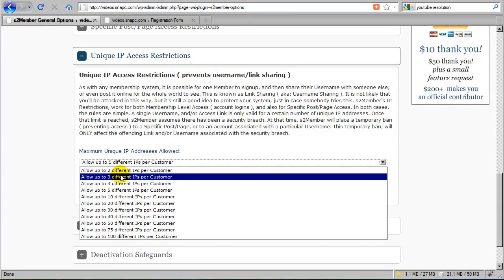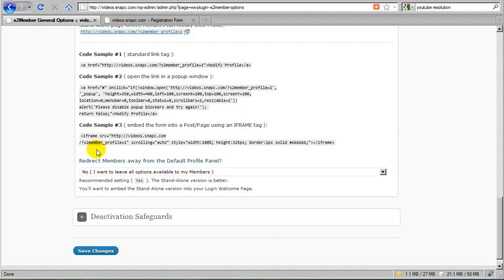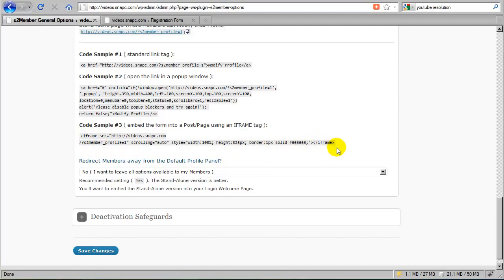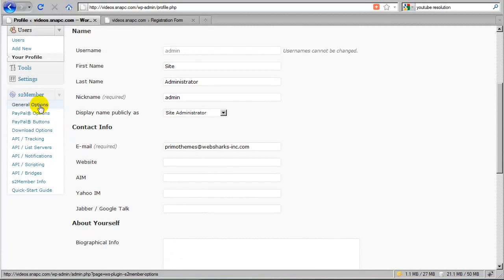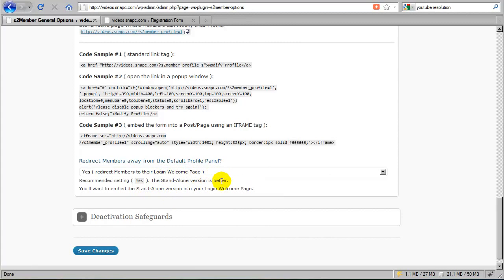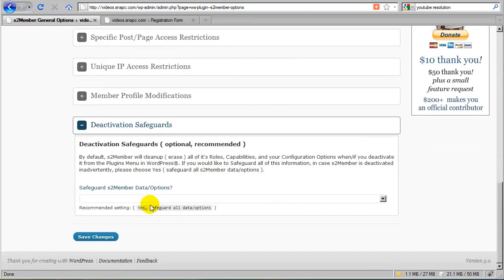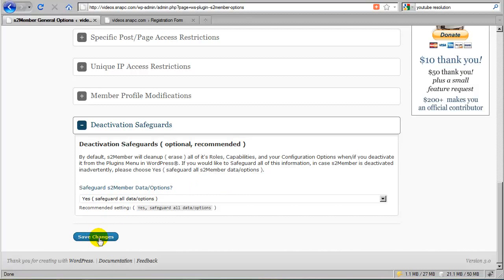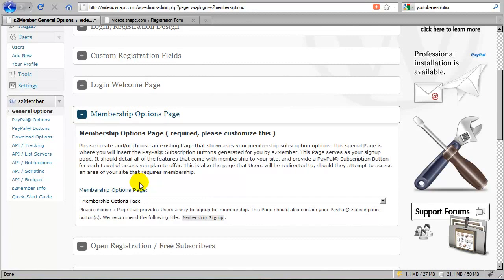How to use s2membership s2Member General Options Overview 3